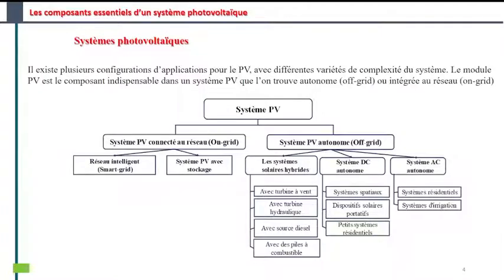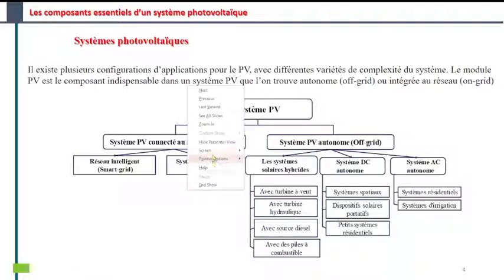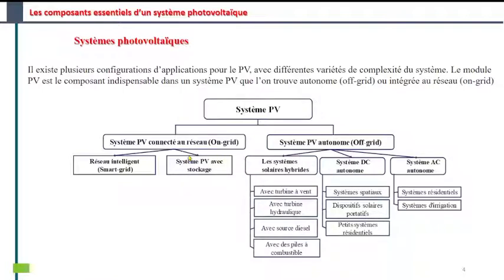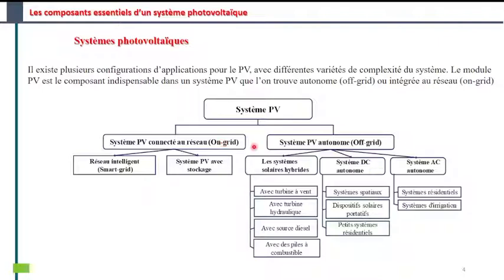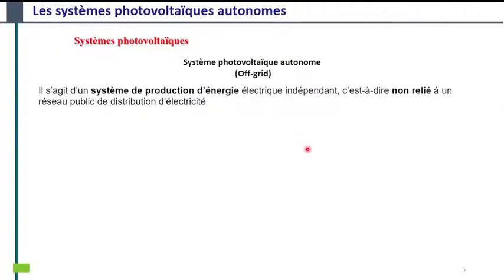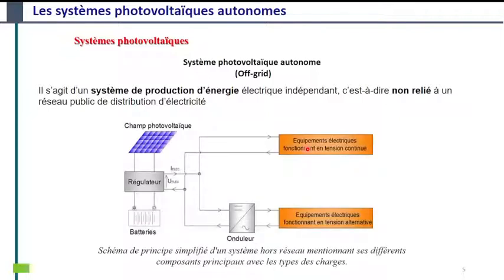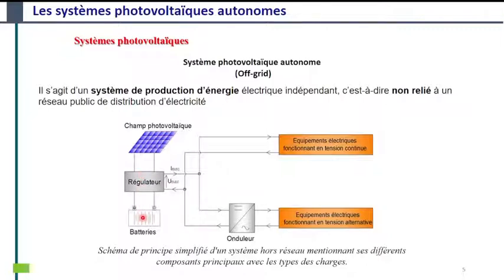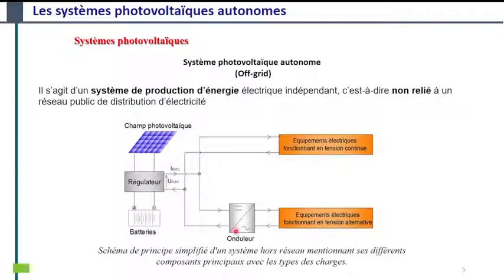Types des systèmes photovoltaiques " PV"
Je vais vous présenter les applications des systemes Photovolatique (PV):
 * autonome (off-grid)
 * intégrée au réseau (on-grid)